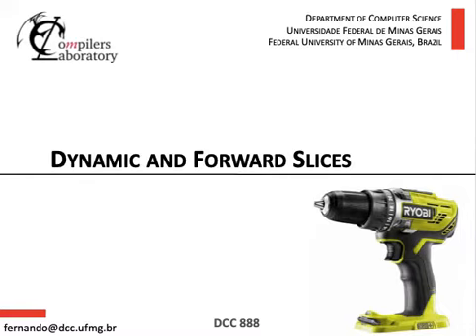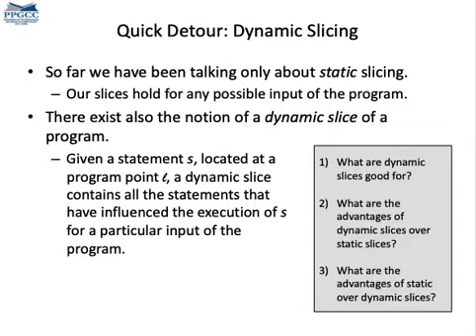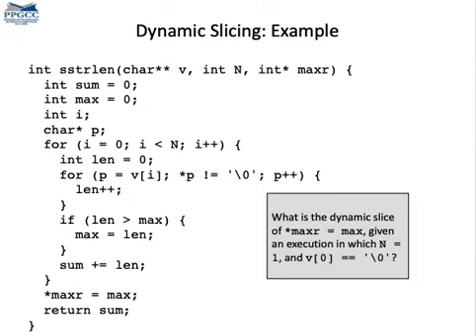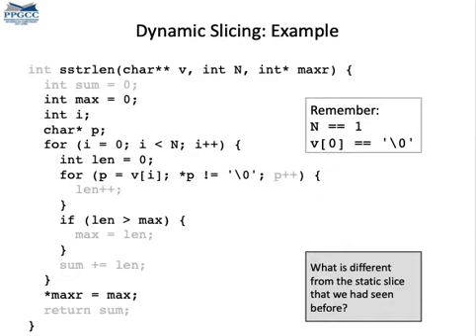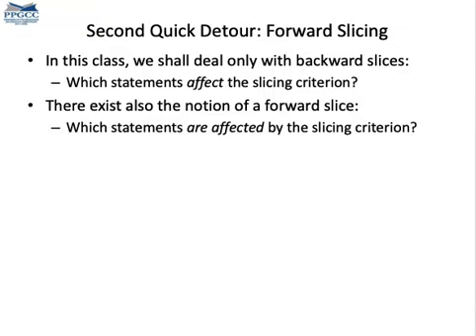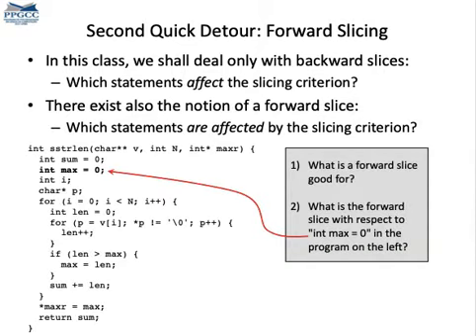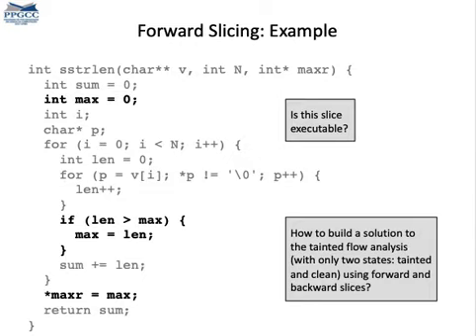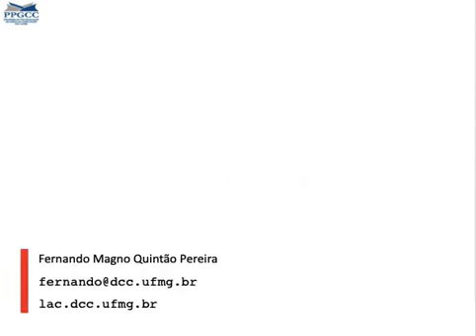Program Slicing - Part 2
This video talks about two notions related (but different) to program slicing. These are the notions of dynamic program slice, and forward program slice.